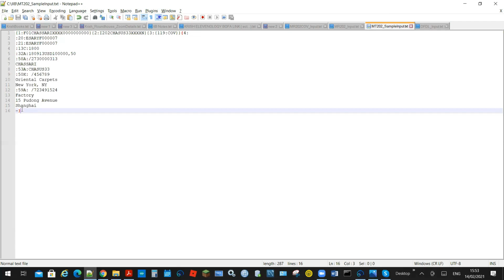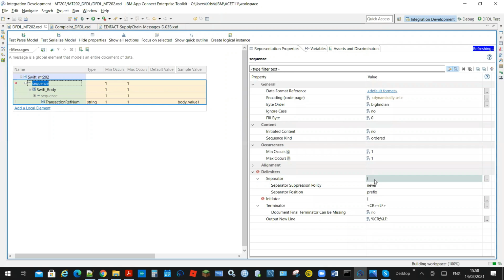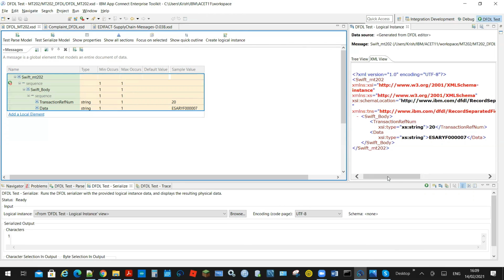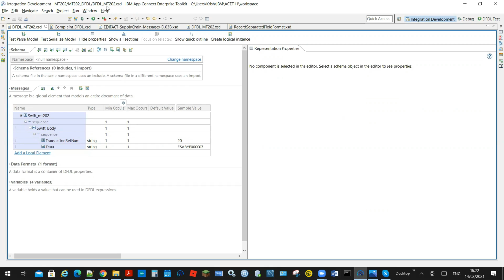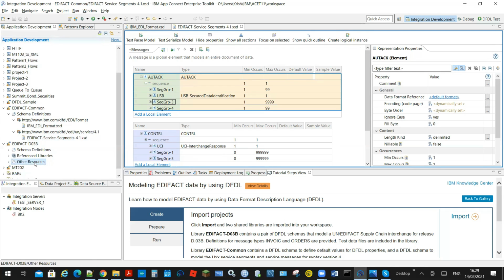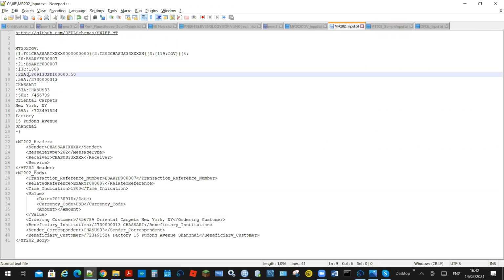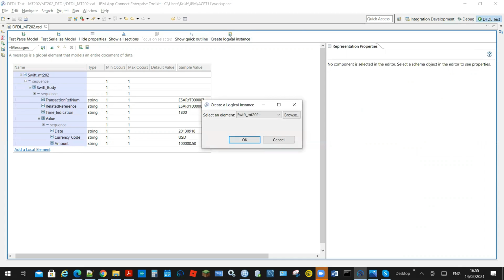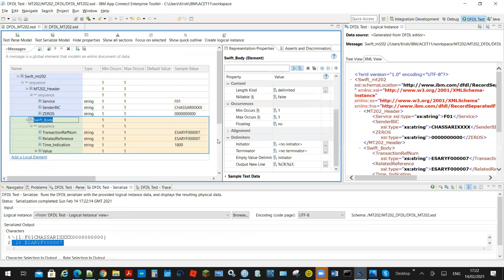iib - simple dfdl models & swift, edifact - IBM Integration Bus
Today i will show you how to design and develop dfdl data models